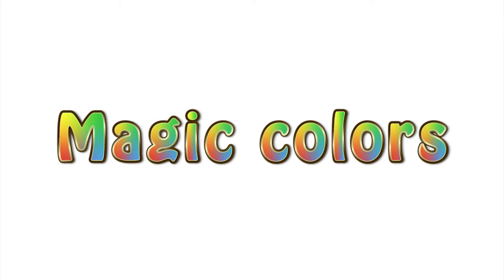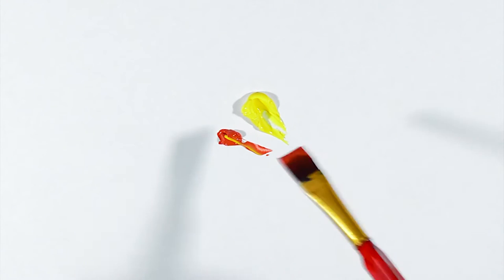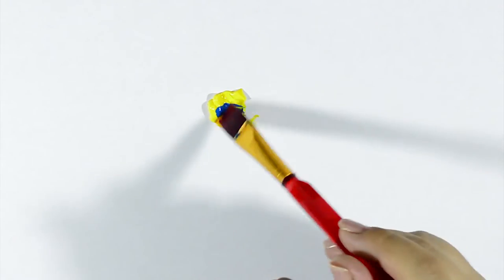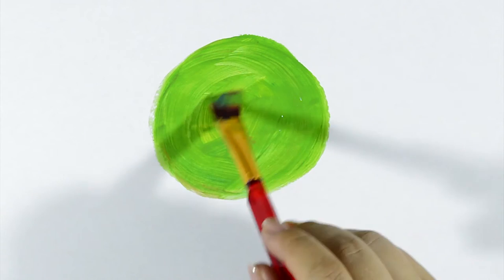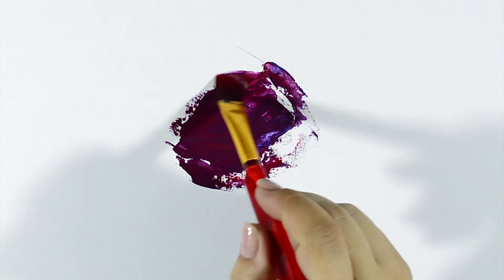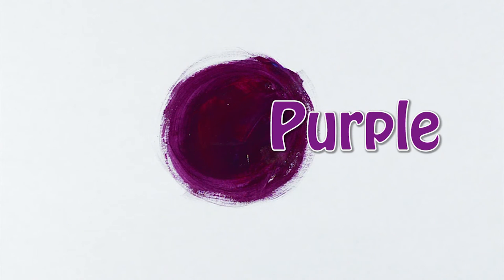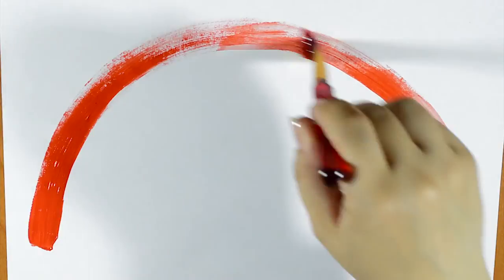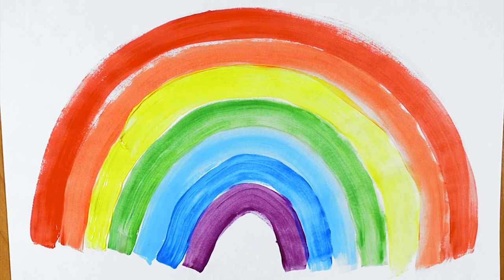Play and learn Mixing colors - painting rainbow. Учимся смешивать цвета, рисуем радугу.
This video teaches Your child to mix colors using colorful paints and fun drawing.

Music used from free Youtube library: Crawdad_Stomp